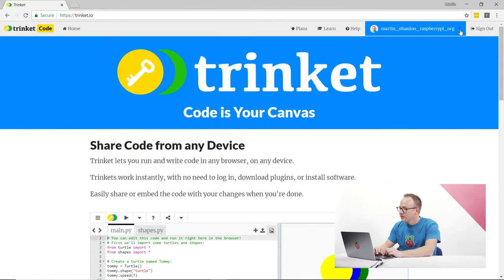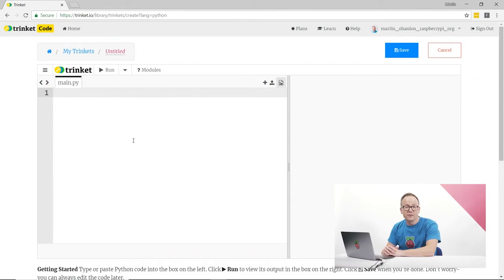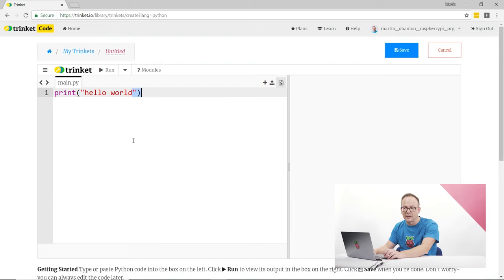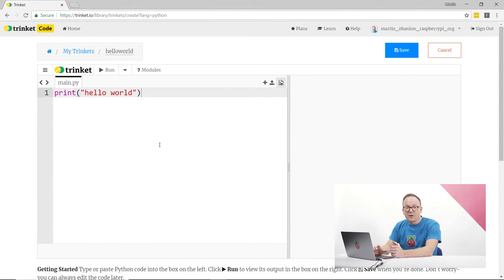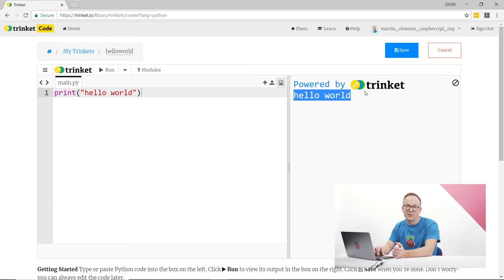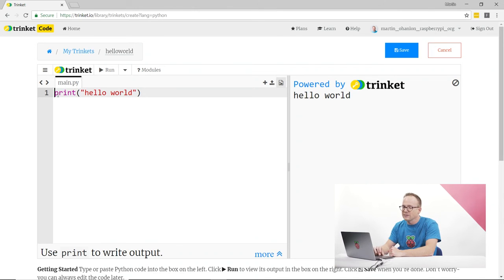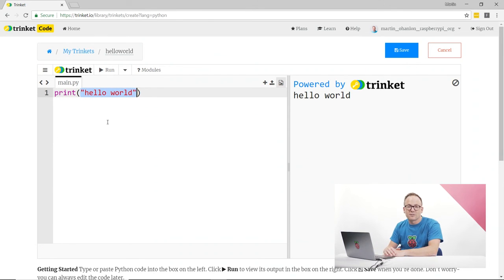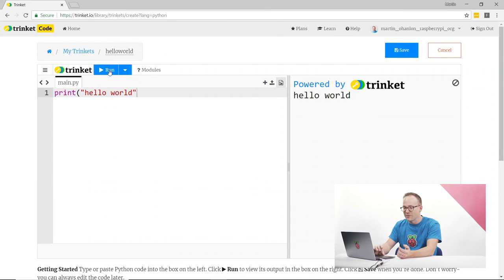Write your first Python program in Trinket